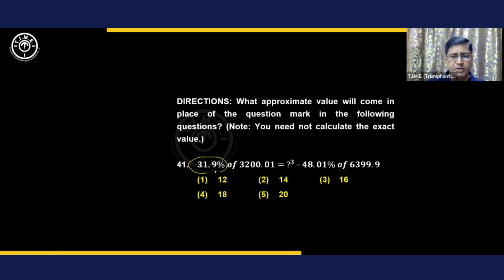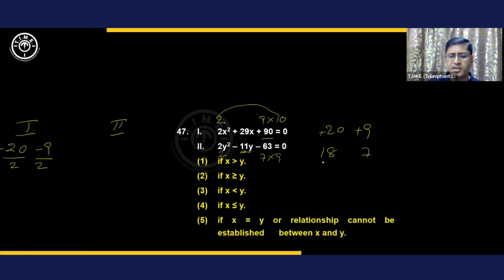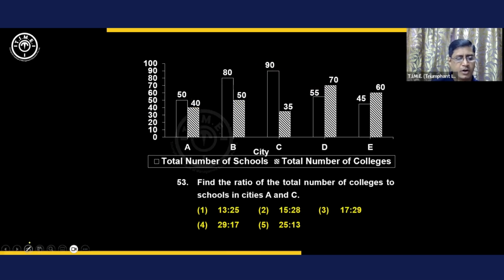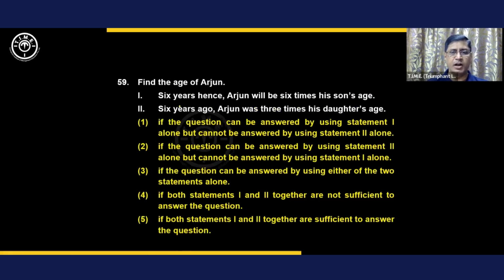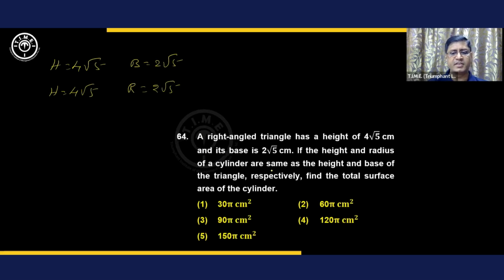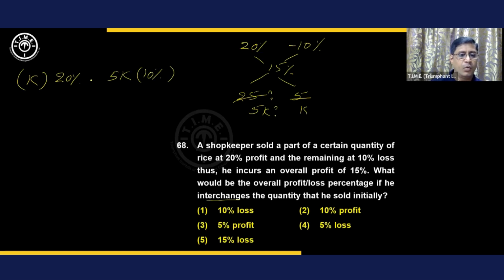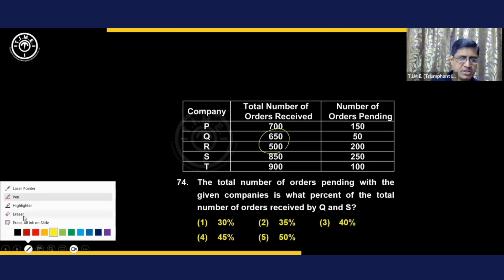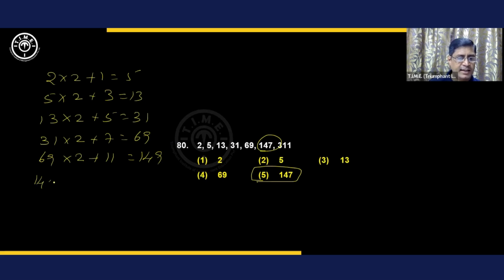Discussion of Quant Section - IBPS RRB PO (Scale I) Mock Test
This video presents the discussion of the Quant Section of the Free All India Online Mock Test for IBPS RRB PO (Scale I) which was held from 8th - 10th Sep. Questions asked in the Quant section are discussed in this video, explaining the best methods and approaches to solve them and the strategies to attempt the Quant Section for this exam.

✅ Comprehensive Study Material: Access high-quality content tailored to your exam needs.

MBA: CAT, XAT, MAT, SNAP, NMAT, IIFT, OMET
Engineering: JEE Main, JEE Advanced, GATE
Medical: NEET
Law: CLAT, AILET
Government Job Exams: SSC CGL, Bank PO, RRB, IBPS, RBI
Undergraduate Programs: IPMAT, CUET
State-Level Exams: AP ICET, TS ICET